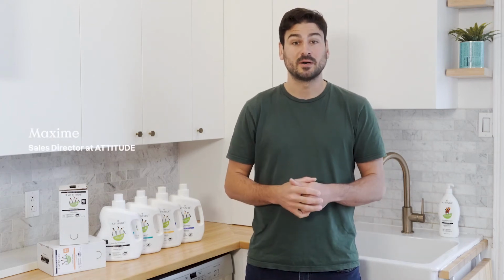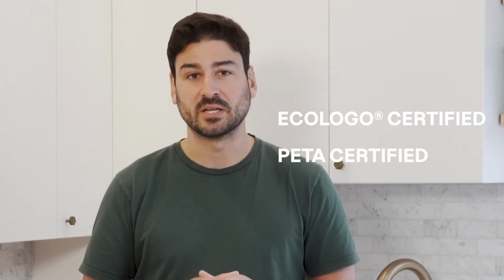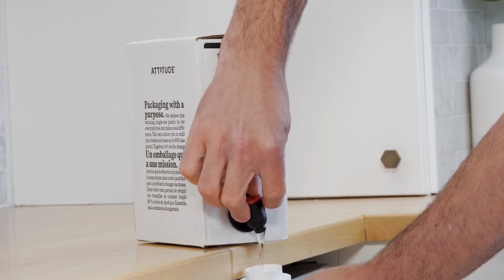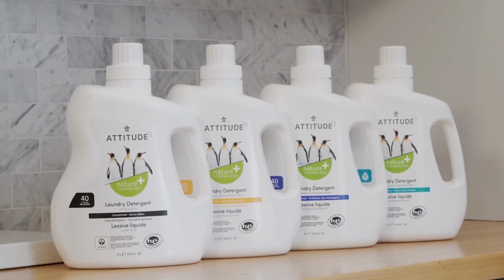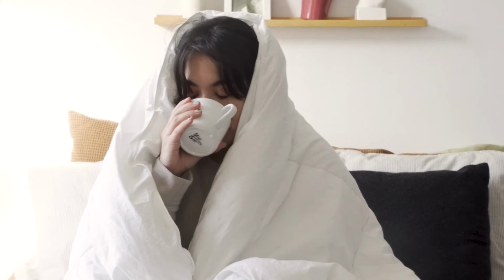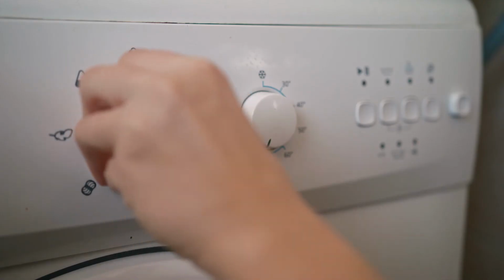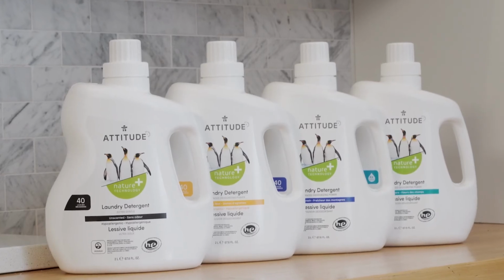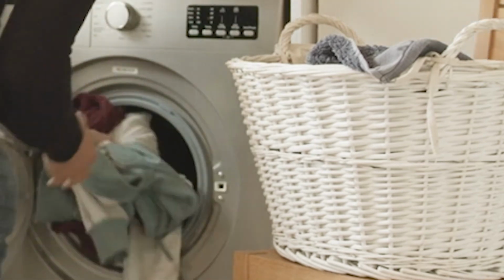Laundry detergent | ATTITUDE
Discover ATTITUDE laundry detergent,  a collection of cruelty-free, vegan home essentials made with clean ingredients.

Our laundry detergent is the perfect solution to live up your laundry routine:
ECOLOGO Certified and formulated with only natural and plant-derived ingredients like green tea extract, our laundry detergent will keep your clothes smelling fresh and clean thanks to its advanced deodorizing formula. Plus, it’s biodegradable and sustainable, and contains no irritating enzymes – making it perfect for your family and the environment.

Our eco-friendly detergents are as gentle on your clothes as they are on your skin.

Have a request on what we should post next?